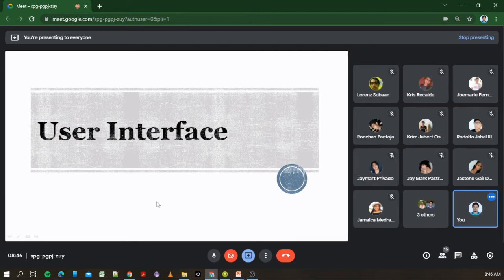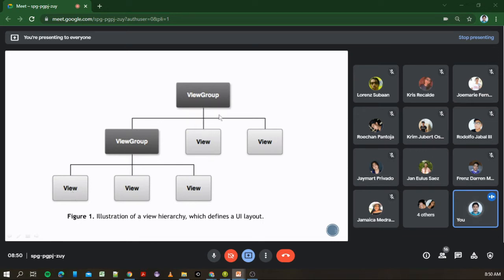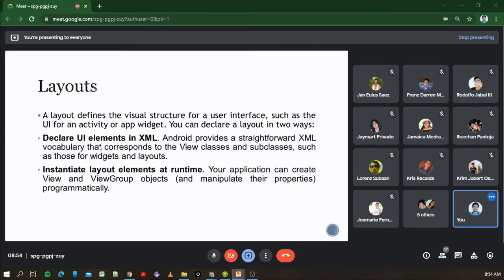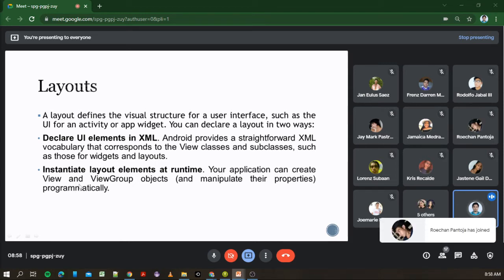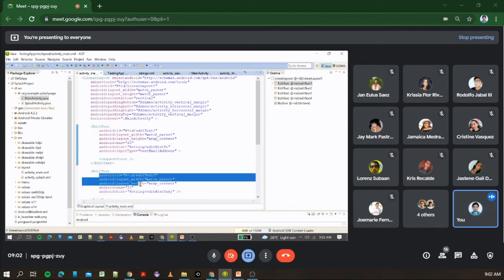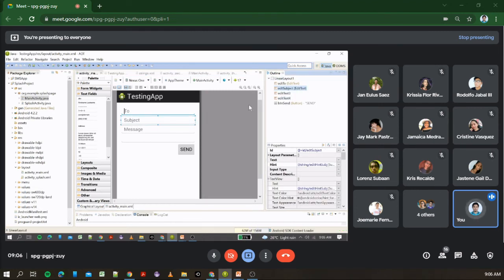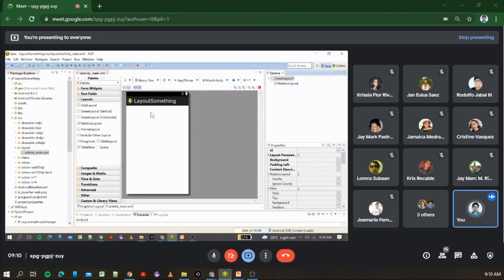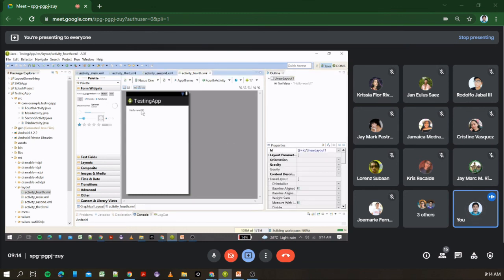User Interface(Part 1 - Oct 25, 2021)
Google Meet session conducted October 25, 2021.